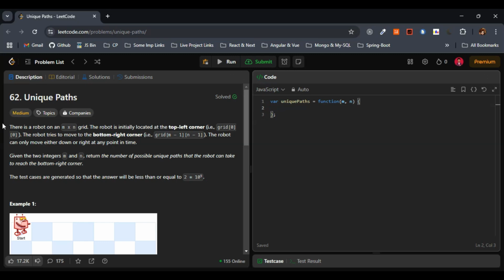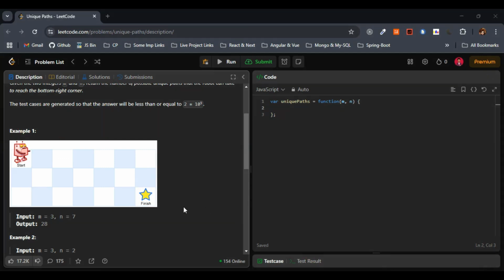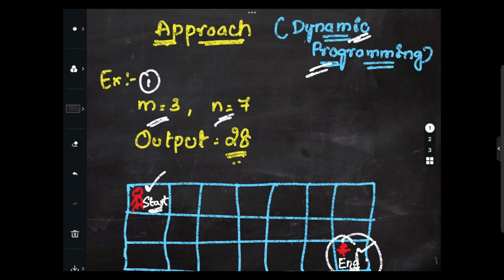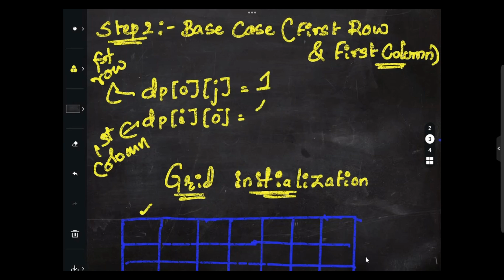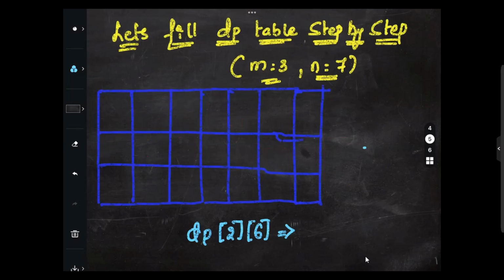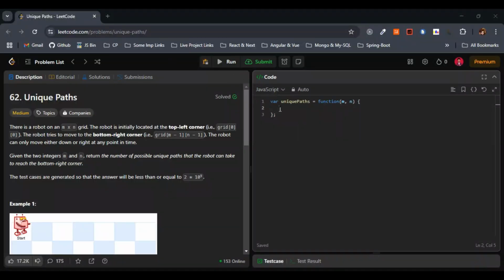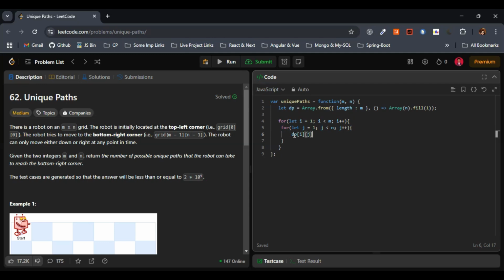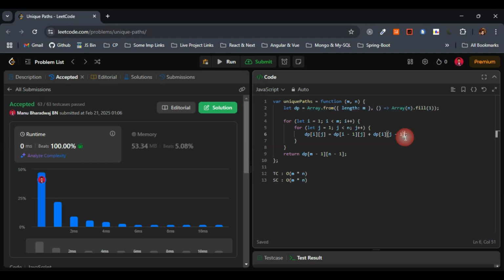111. Leetcode 62. Unique Paths : Javascript